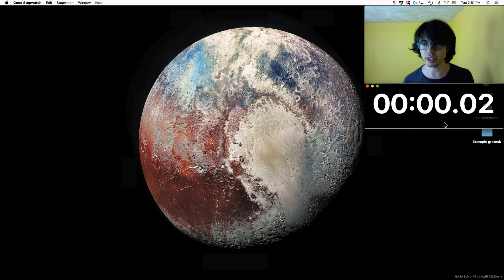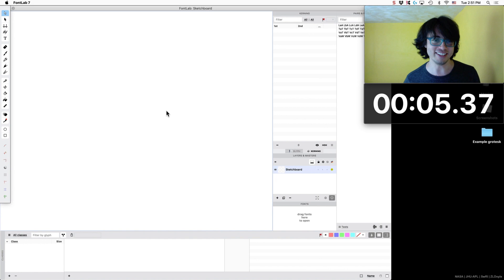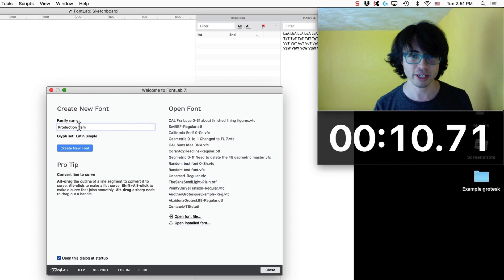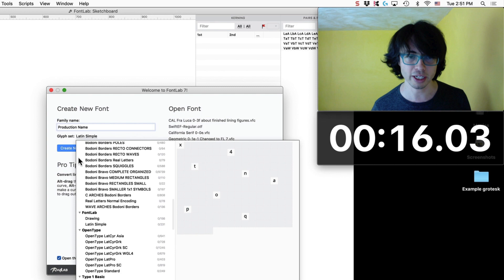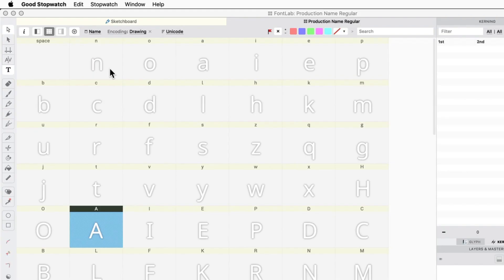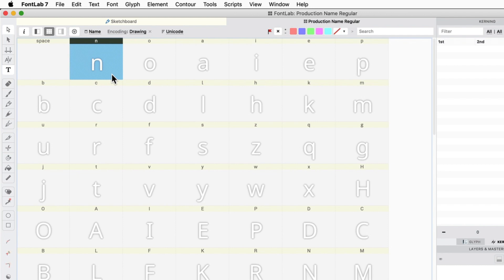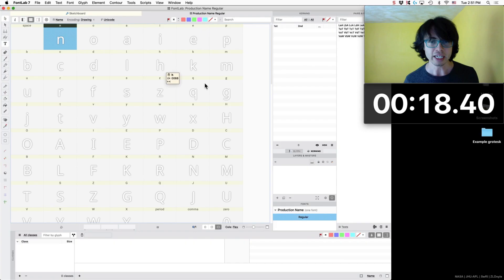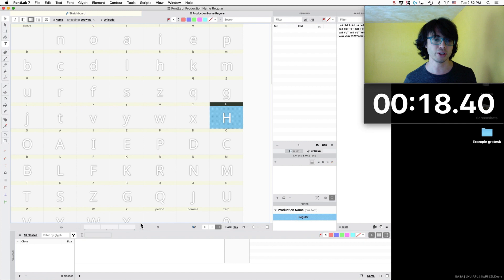101. Start your font. Type design in FontLab 7 with Dave Lawrence